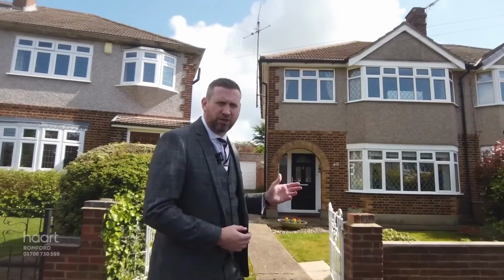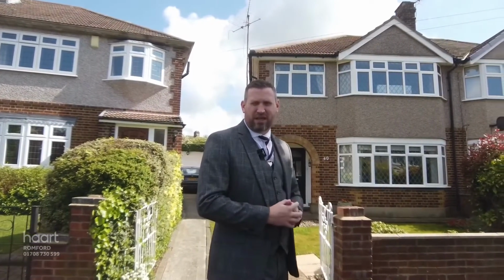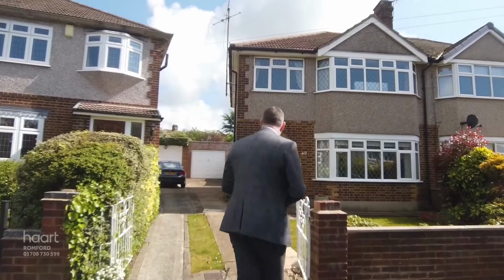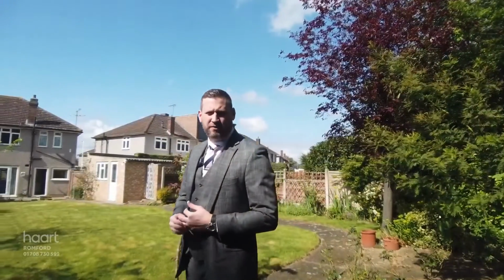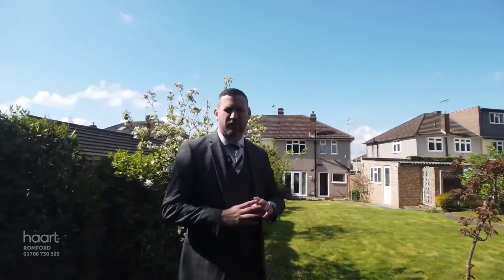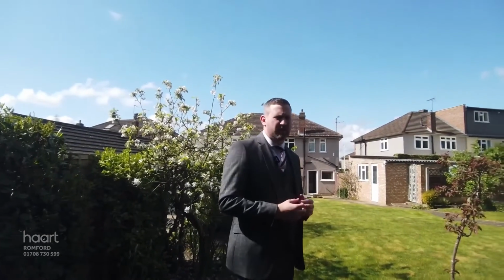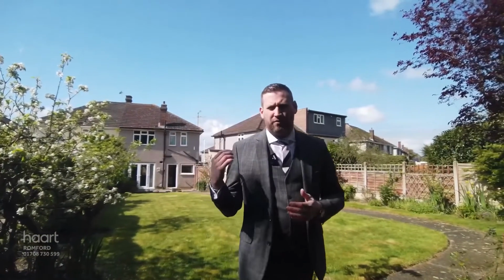Virtual Viewing of Garry Way, 3 bedroom Semi-Detached House For Sale from haart estate agents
Take a look at the Virtual Viewing of this 3 bedroom Semi-Detached House For Sale in Garry Way, Romford from haart Romford estate agents (more details below).

DESCRIPTION:
GUIDE PRICE 475,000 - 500,000 Being offered with no onward chain is this three bedroom semi detached, home, Situated in a sought after location and having a beautiful rear garden, this property is a must view!

View the full details and book a viewing

CONTACT & CONNECT WITH HAART ROMFORD ESTATE AGENTS TODAY

NOT QUITE YOUR DREAM HOME IN ROMFORD?

We have a range of properties on the market in the Romford area, so why not take a look at other houses for sale in Romford

SELLING MY HOME IN ROMFORD - HOW MUCH IS MY HOUSE WORTH?

Are you selling in Romford? Interested in knowing how much your property is worth? Perhaps you are thinking of buying your next property, so put yourself in the pole position to buy your dream home by booking a free, no-obligation, comprehensive and expert property valuation

THE ROMFORD HOUSING MARKET

haart Romford are expert estate agents for the Romford housing market.

We know what it's like living in Romford and can give our opinion on the best areas to suit your needs. Ask us your questions - what are the local areas like to live in? What are the schools like? How are the transport links? How are prices moving in different places?

Whether you're buying or selling, letting or renting, haart Romford have amassed a wealth of guides to help make the process easier. Take a look the advice guides on our website for more information.

- Advice on Selling a House

- Advice on Buying a House

- Advice on Letting a Property

- Advice on Renting a Property